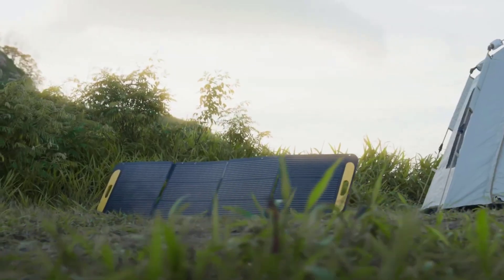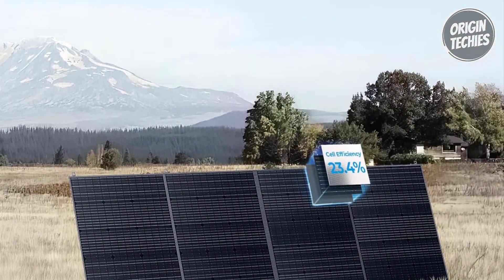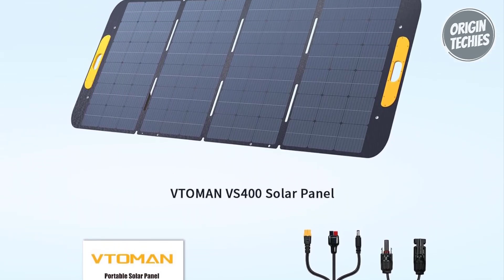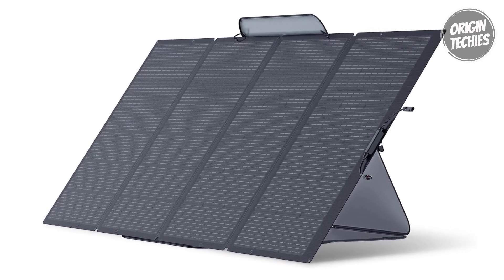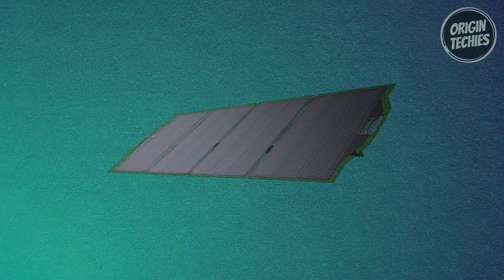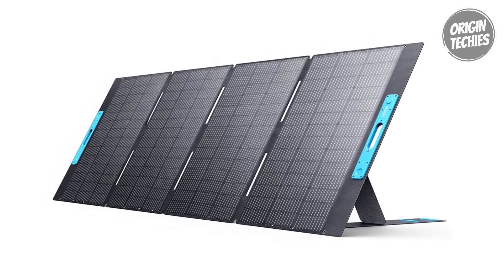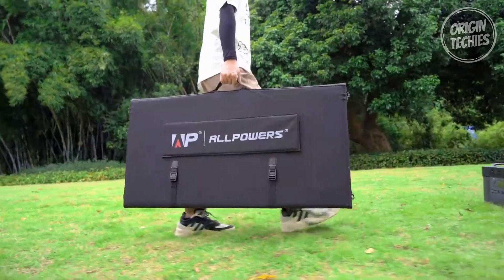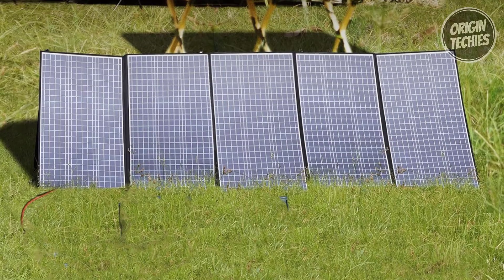Best 400 Watt Portable Solar Panels 2024 - What You Need to Know Before Buying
Links to the Best 400 Watt Portable Solar Panels 2024 are listed below. At Origin Techies, we've researched the Best 400 Watt Portable Solar Panels 2024 on Amazon saving you time and money.

00:00 - Introduction

01:04 - 1. BLUETTI PV420

02:40 - 2. VTOMAN VS400

04:11 - 3. ECOFLOW 400W

05:51 - 4. BigBlue ‎SolarPowa 400

07:40 - 5. Anker SOLIX PS400

09:22 - 6. ALLPOWERS SP037

🌞 Embrace sustainable energy with our carefully curated selection of the Best 400 Watt Portable Solar Panels for 2024! 🌐 Stay ahead with cutting-edge technology as we present the latest and most efficient solar panels on the market. Our expert team has handpicked top-notch options, ensuring optimal power output and portability for your on-the-go energy needs. Whether you're an avid camper, outdoor enthusiast, or looking to harness clean energy for emergencies, our recommendations guarantee reliability and innovation. Join the renewable energy revolution and discover the best 400-watt portable solar panels to power your adventures and contribute to a greener future. Dive into our in-depth reviews, comparisons, and buyer's guide to make an informed decision. 🚀 Harness the power of the sun with confidence! ☀️🔋